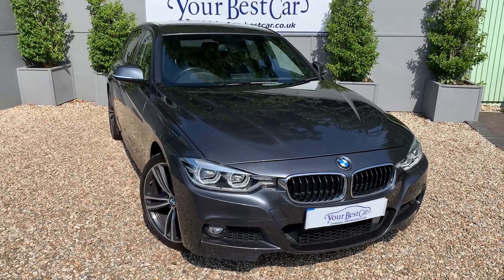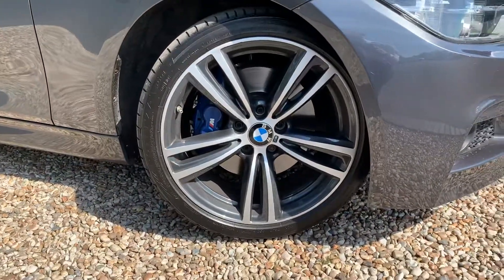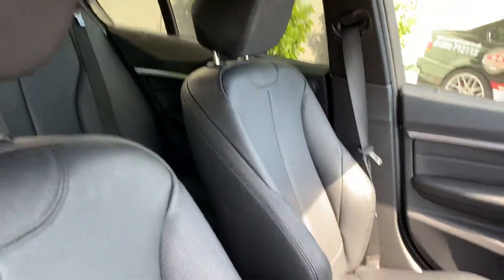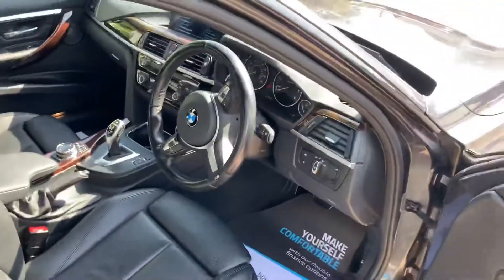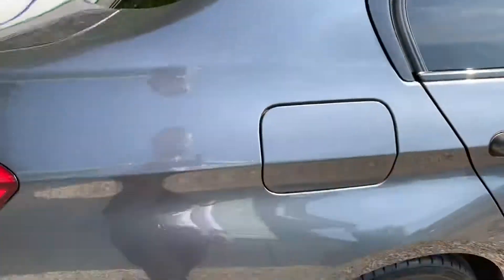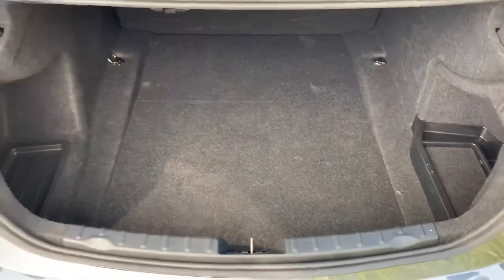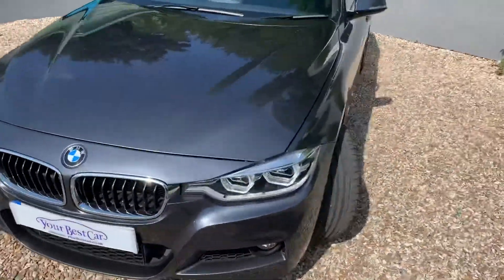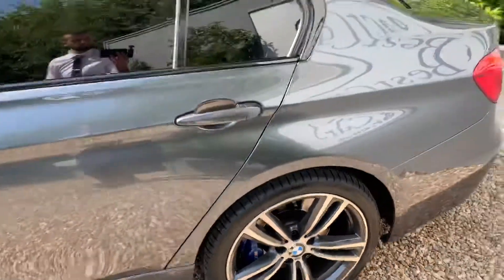BMW 320d M Sport Plus Walk Around